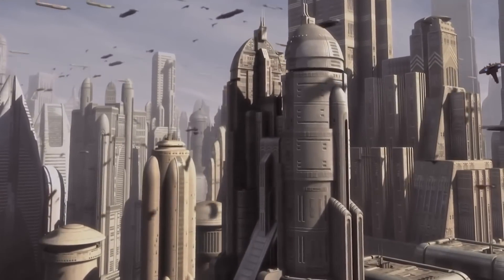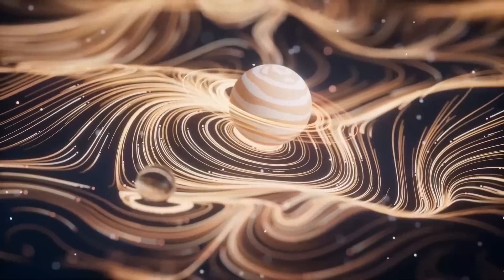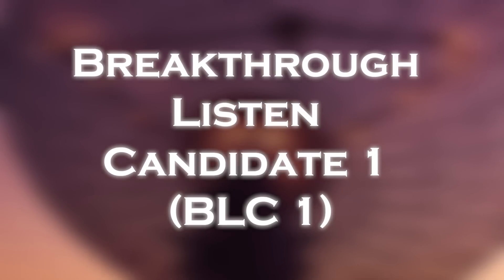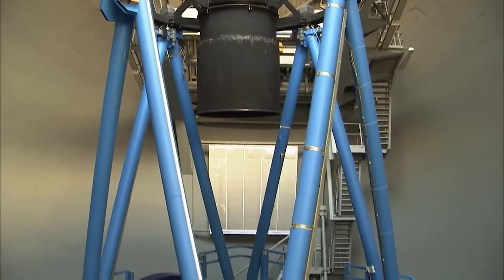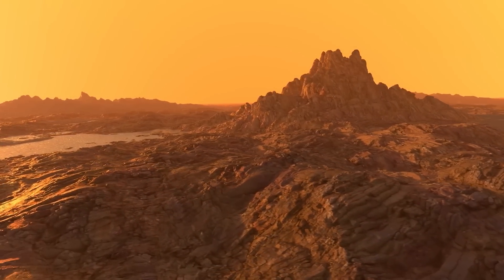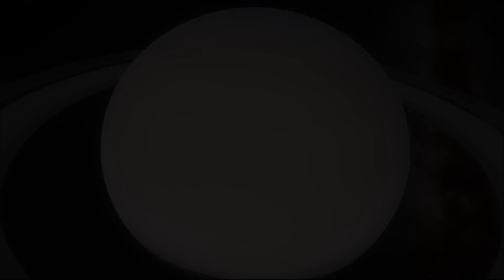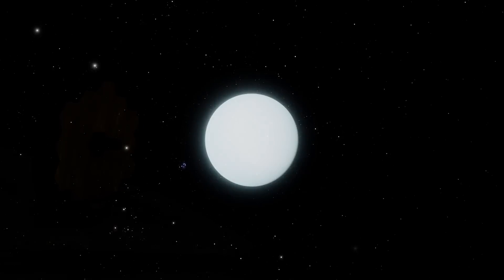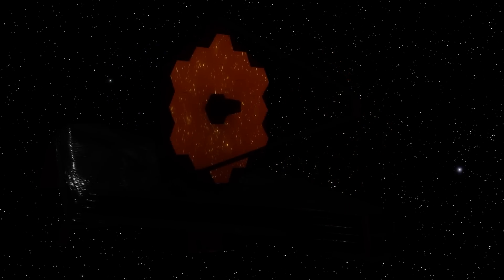James Webb Telescope Just Detected First Alien Signal from Proxima B